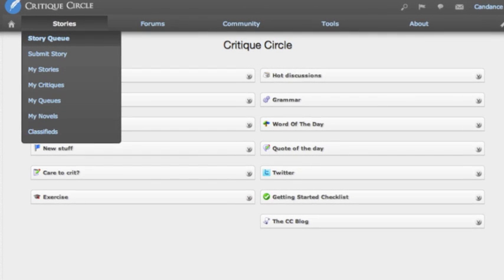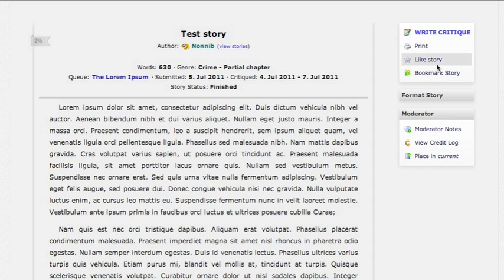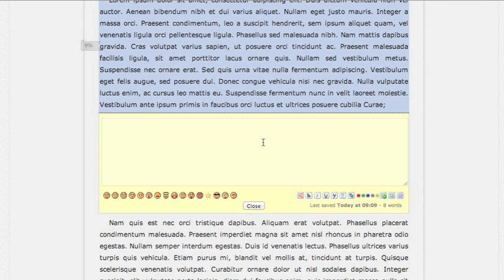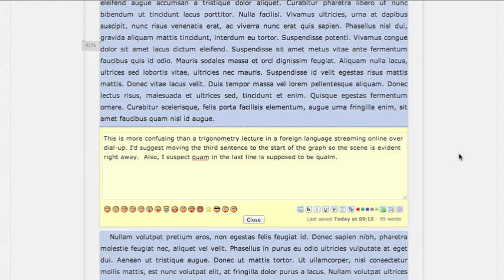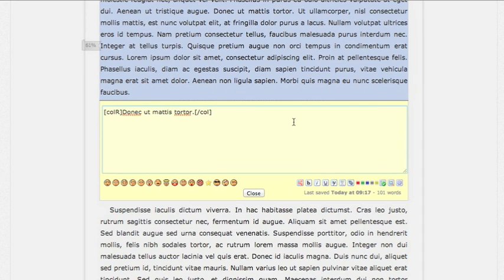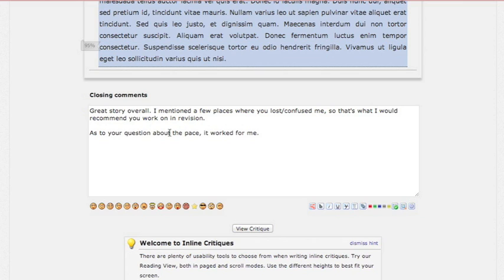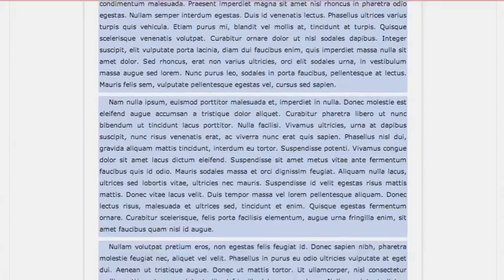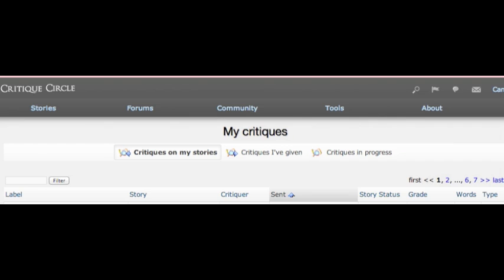Critting stories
This tutorial shows you how to crit stories on Critique Circle using the inline crit mode.